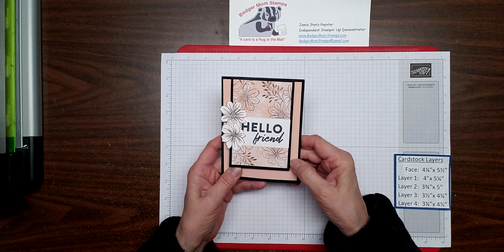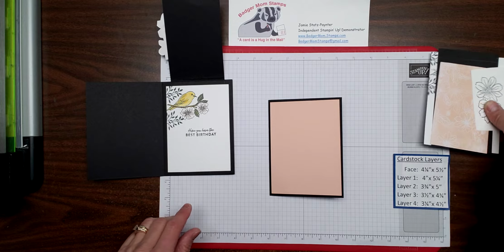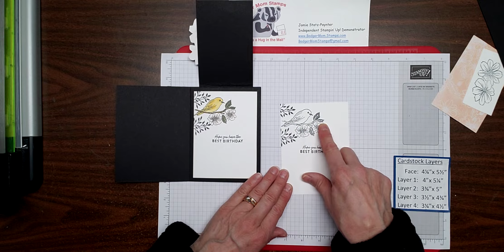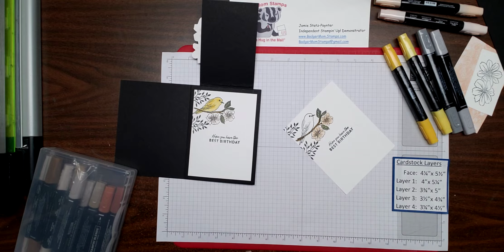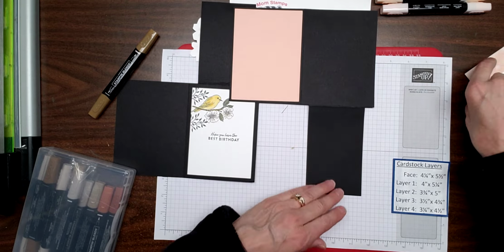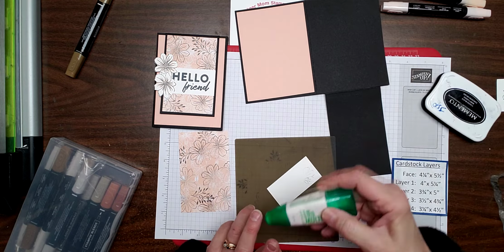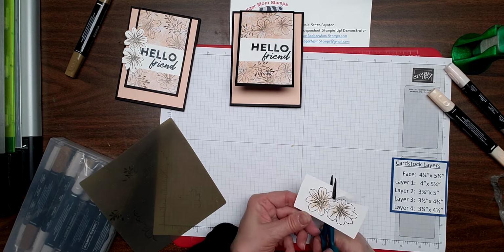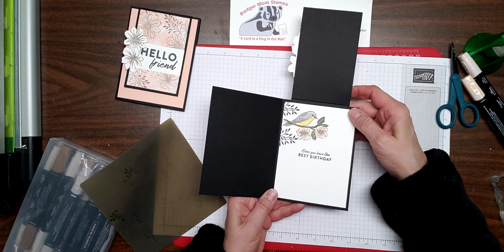Petal Pink Friendly Hello Fun Fold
Stampin' Up! fun fold using Sale-a-Bration Friendly Hello Stamp Bundle.   Using Petal PInk Cardstock to coordinate.